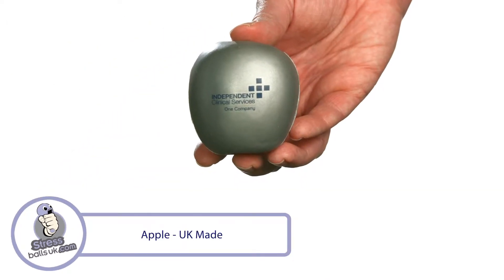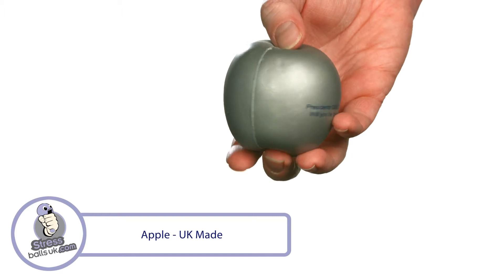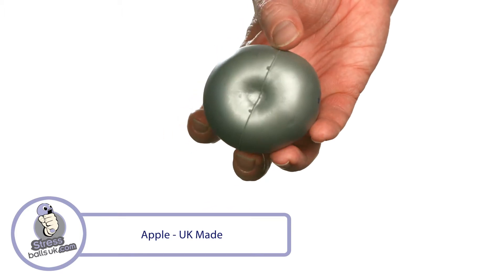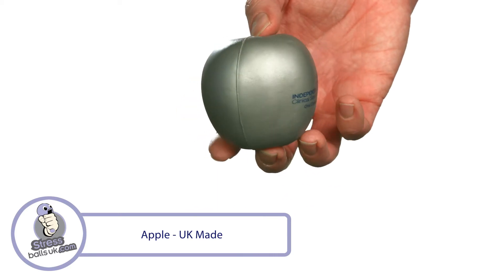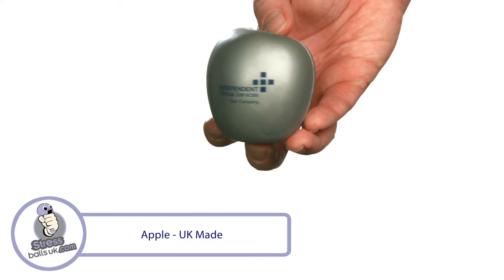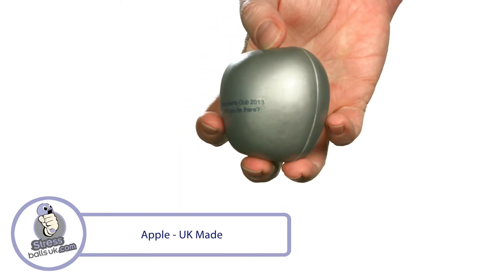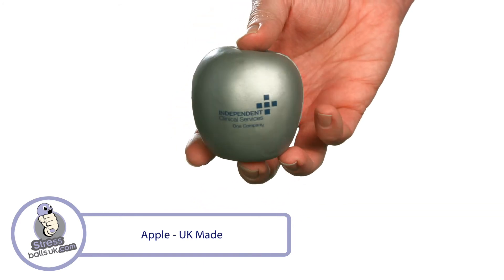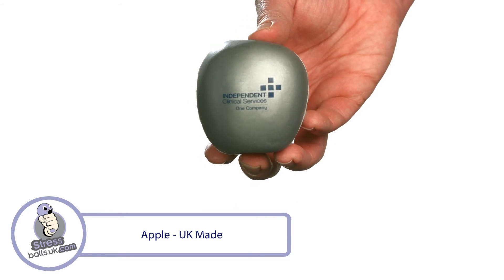Apple Shaped Stress Ball - UK Made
UK made Apple shaped stress ball video.  for further product information, specifications, print areas and pricing.